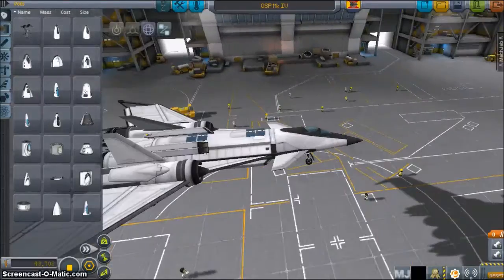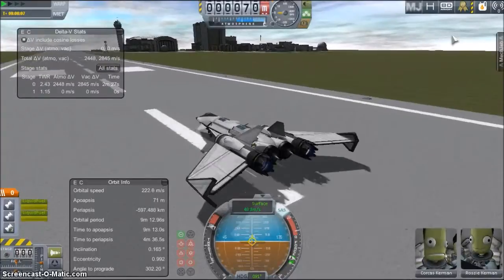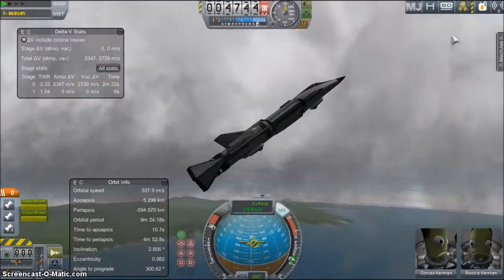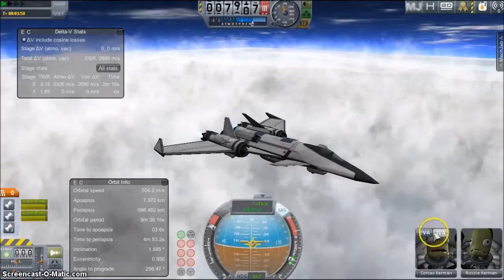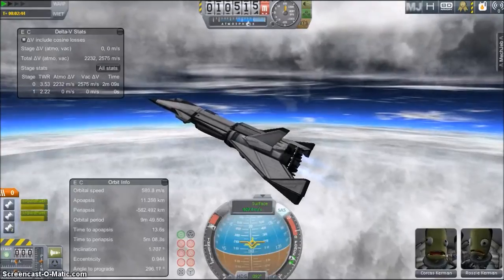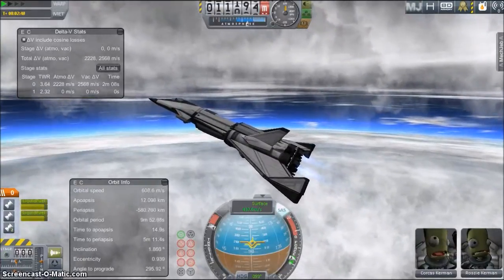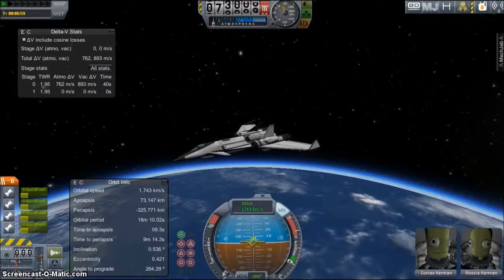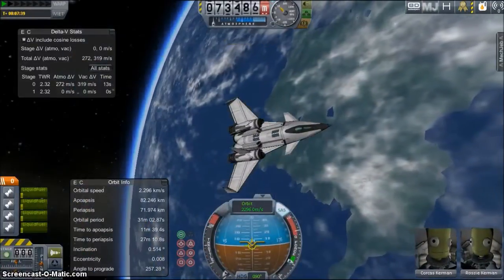Kerbal Space Program: SSTO Ascent Tutorial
As we all have noticed, making SSTO spaceplanes has gotten rather more difficult since version 1.0 came out. With the new aerodynamic effects, the flight path is just as important as the design, so here's a nice tutorial on the proper flight math to achieve orbit.